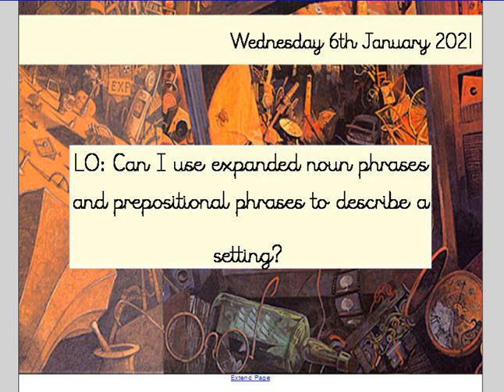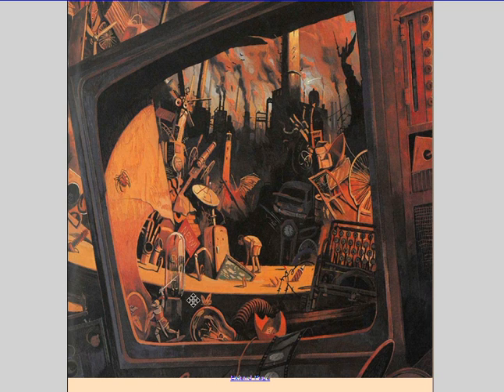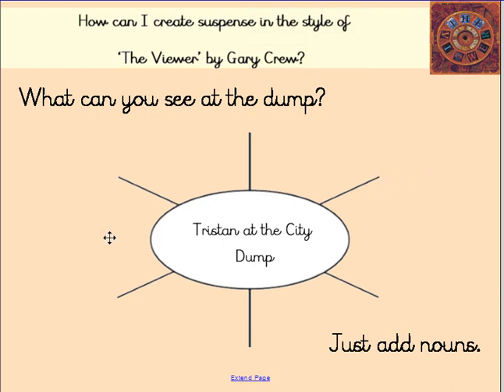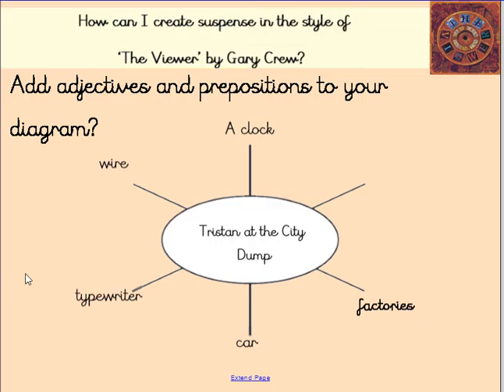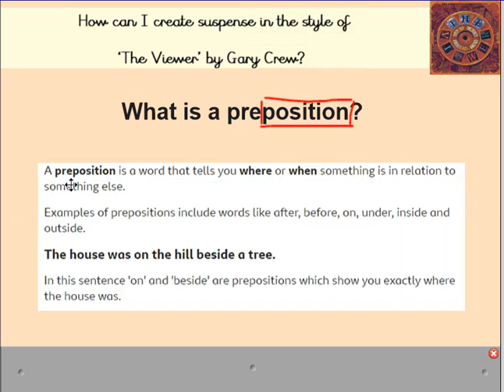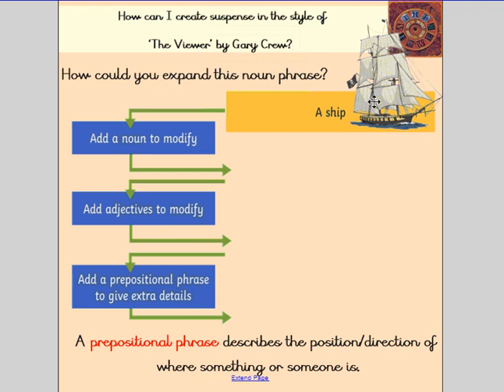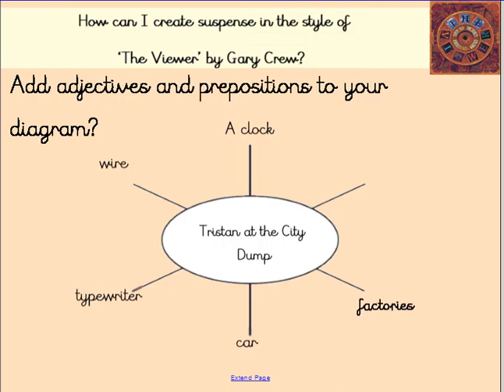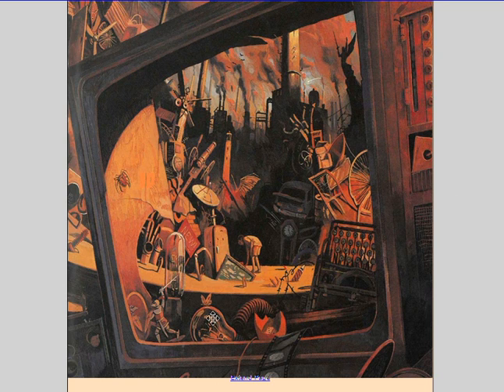06 01 21 Year 5 Learning Journey